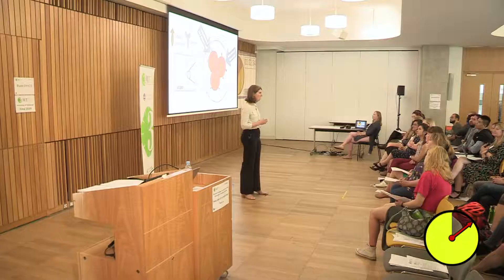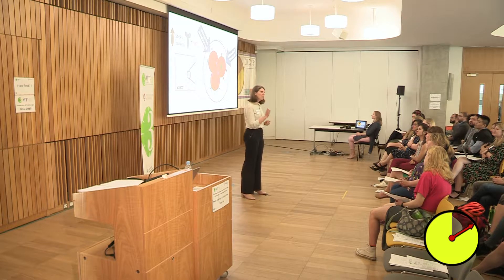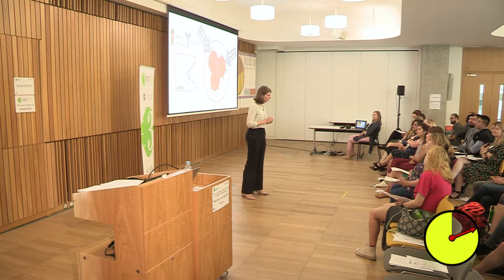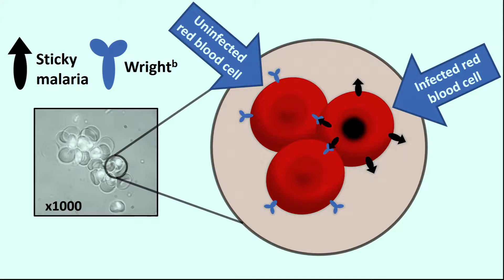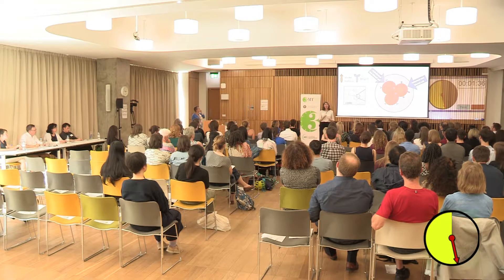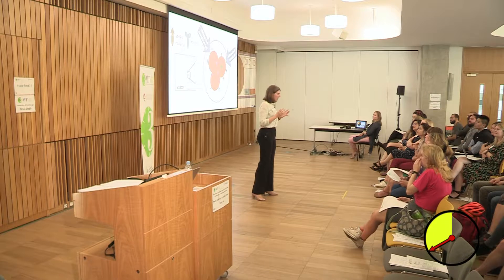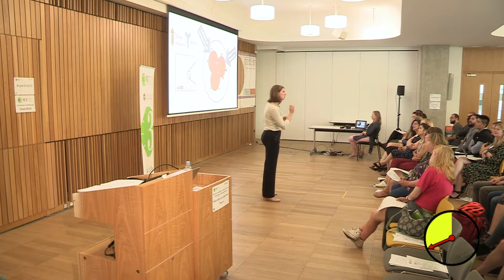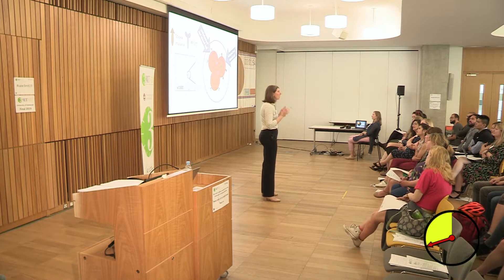Malaria: A sticky problem | 3 Minute Thesis | Fiona McQuaid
The Three Minute Thesis (3MT) competition requires PhD students to compete to deliver the best research presentation in just three minutes (and one slide).
The presentations were recorded on Thursday 27th June 2019 at the University of Edinburgh's Informatics Forum.
*People's Choice Winner

You can find out more about the competition on our